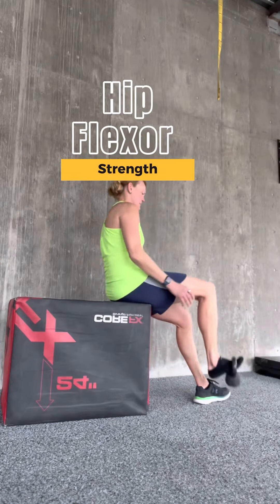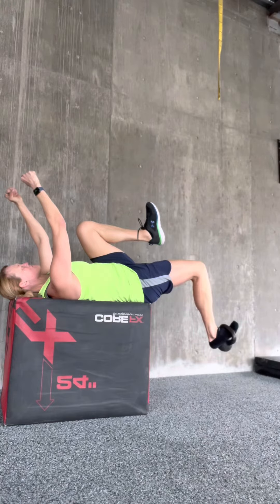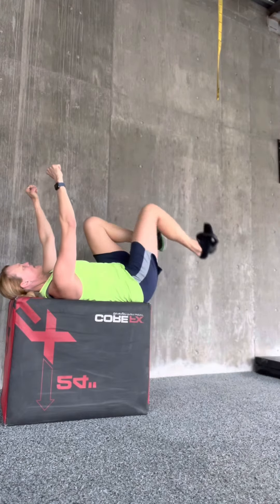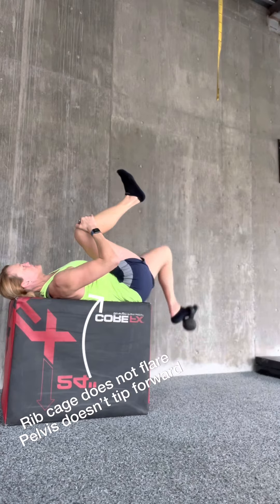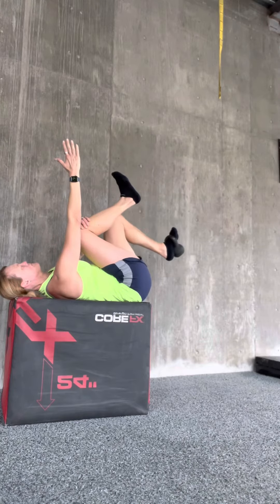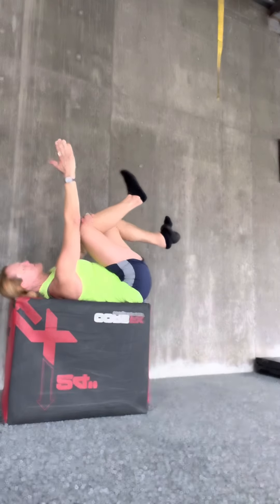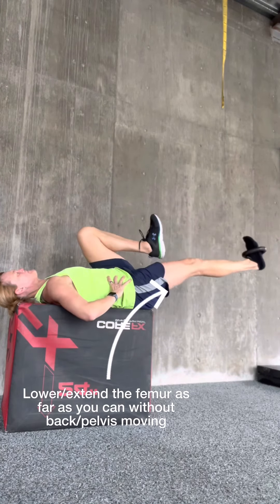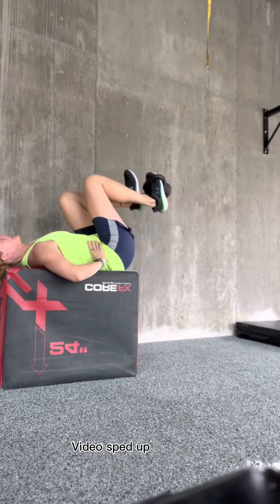Do you always stretch Hip flexors with no change?